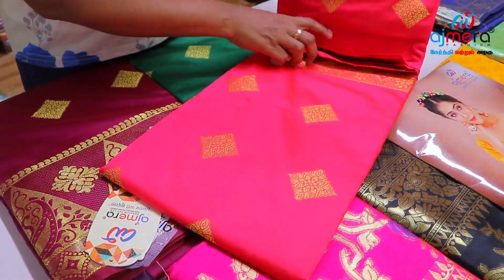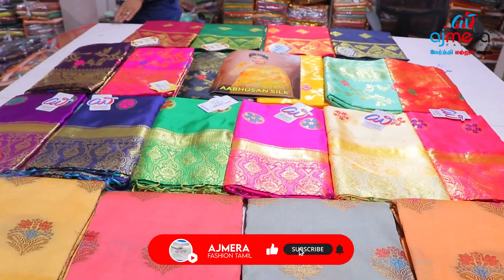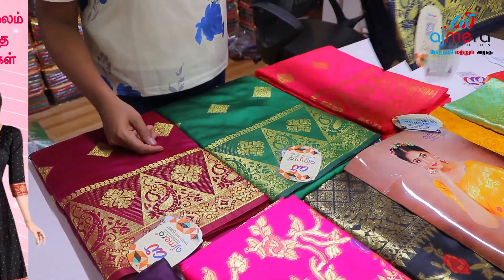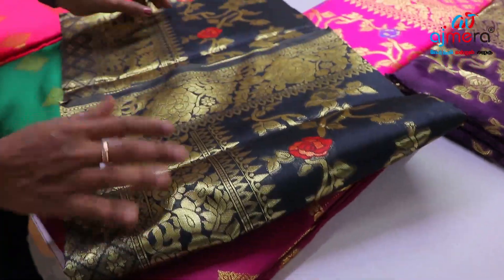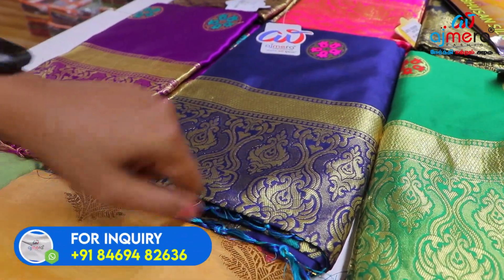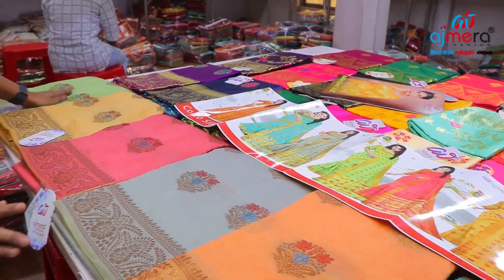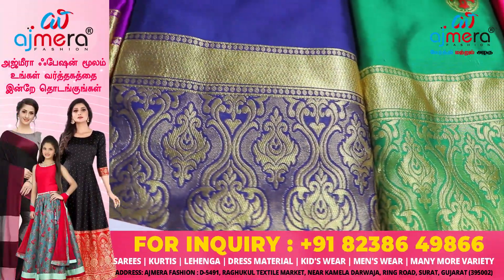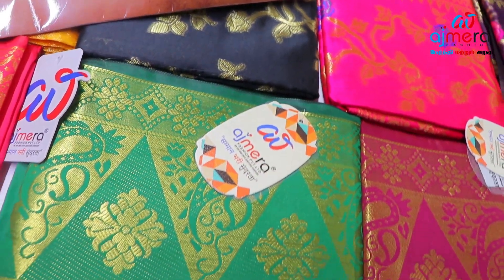ரூ.450 முதல் அசத்தலான விலையில் பட்டு சேலைகள் | Silk Sarees Collection from Ajmera Fashion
This Video is about Silk Sarees Collections from Ajmera Fashion, Surat.

மேலும் விபரங்களுக்கு,

✅Ajmera Fashion.
Ring Road,Surat, Gujarat,
India - 395002